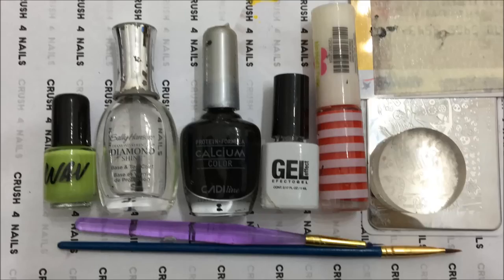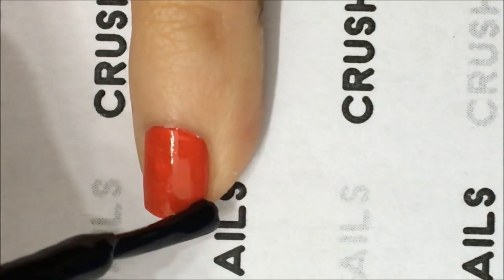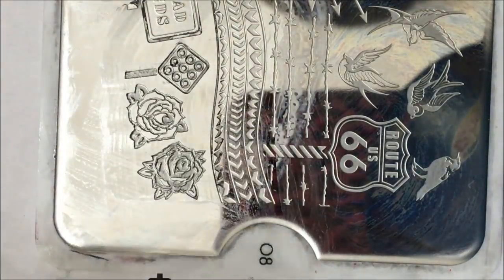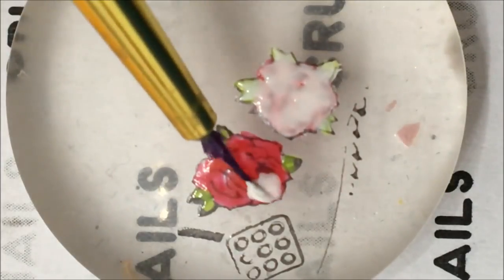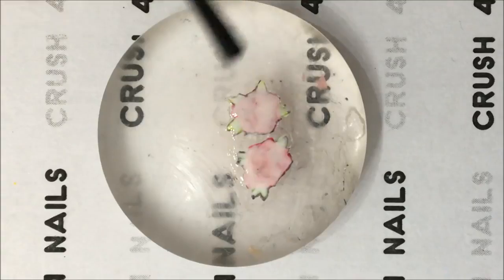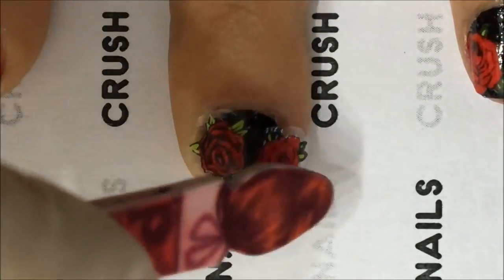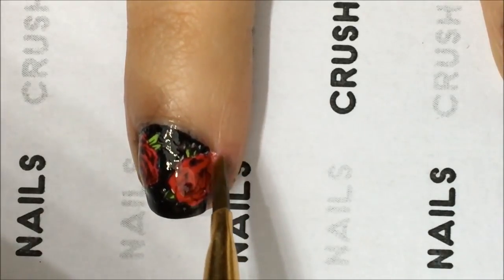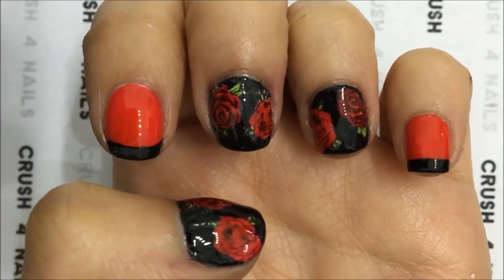Nail Art Tutorial step by step ♥RED ROSES♥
This is a tutorial step by step for the "RED ROSES" design. For any questions or doubts ,you can leave it in the comment section and I will answer you in les the 24hs. Useful critics are welcome too ^^
My facebook es  and my Instagram account is @crush4nails